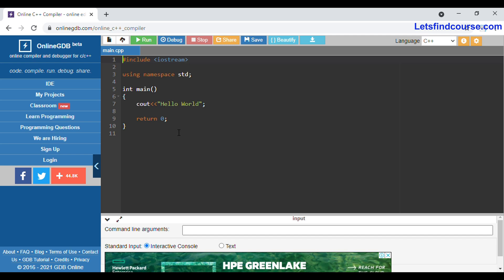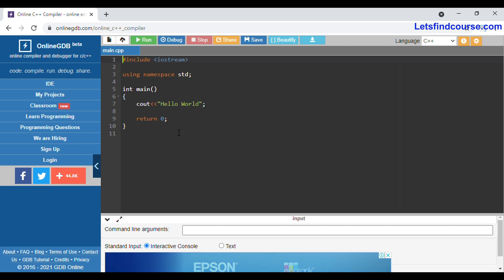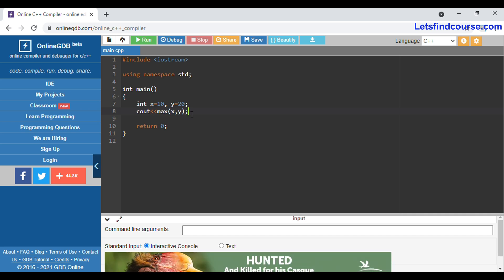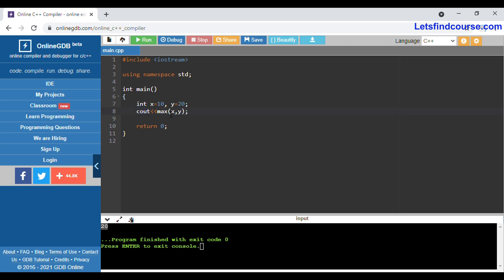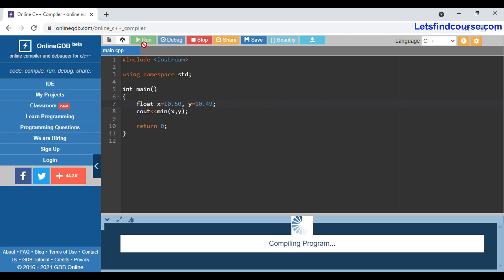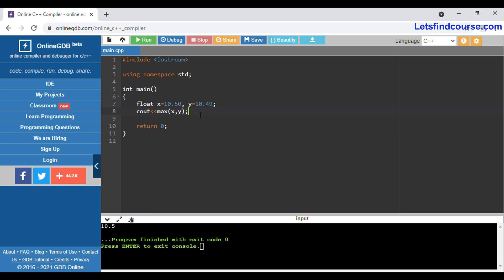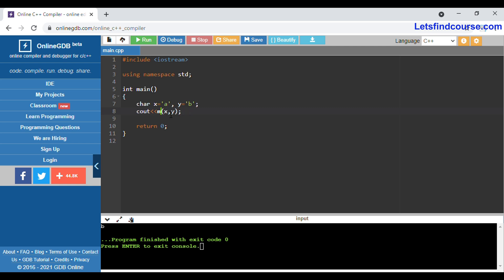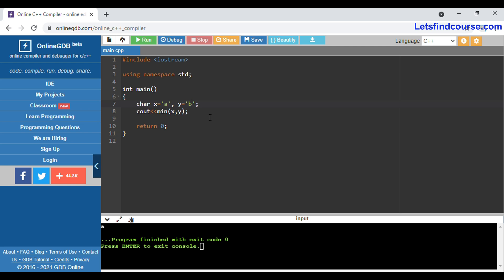Min and Max Functions In C++ | C++ Tutorial - Letsfindcourse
Learn about Min and Max functions in C++ with the help of example | Learn C++ | C++ Tutorial